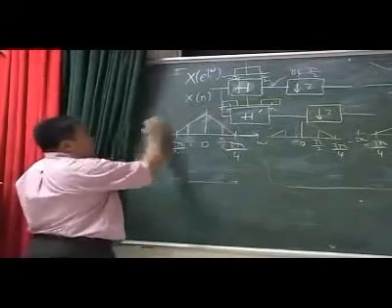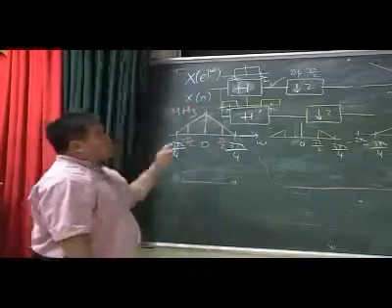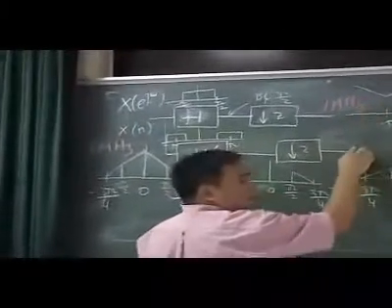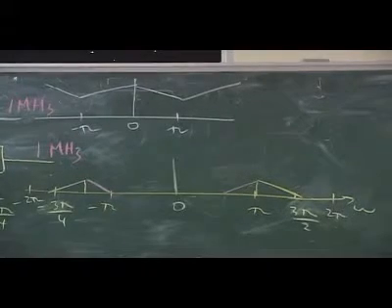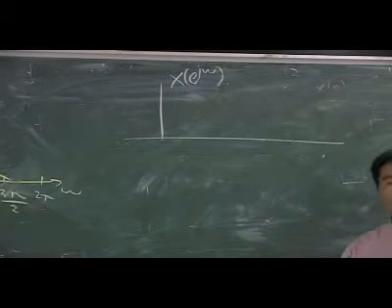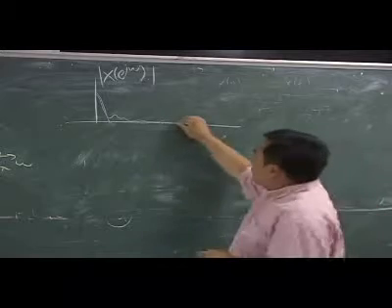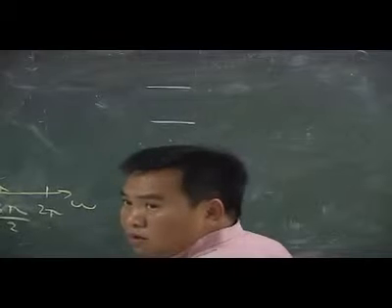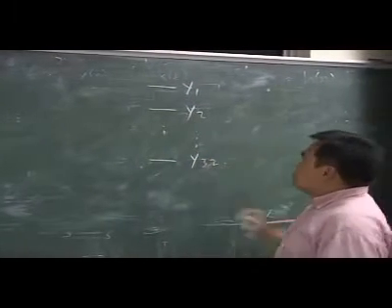Wavelets and Filter Banks - Sampling Rate Change Operations/Filter Banks-09